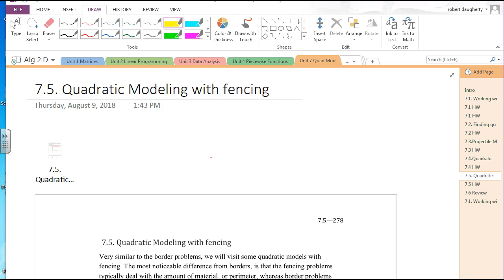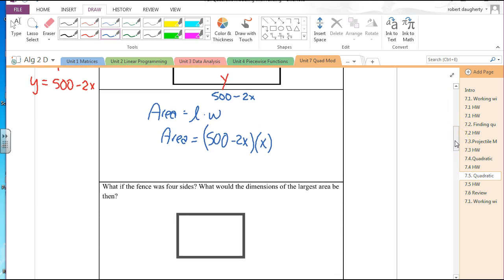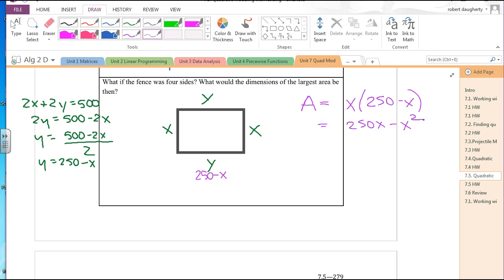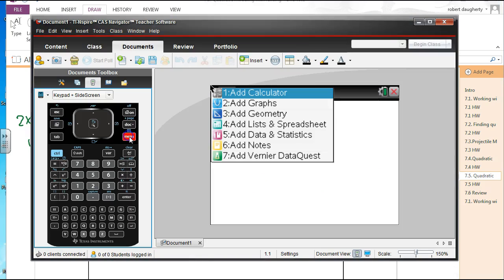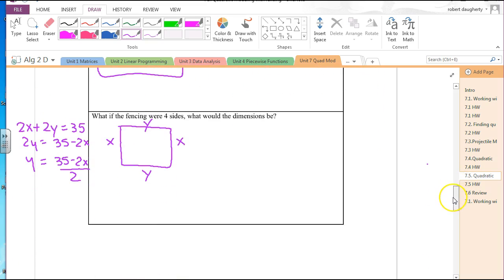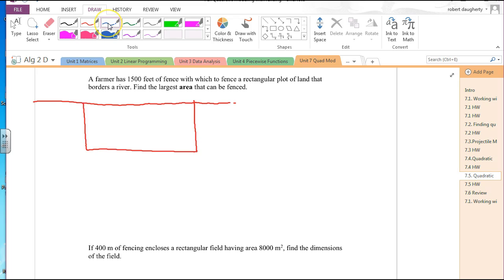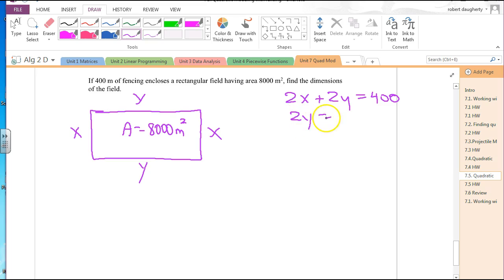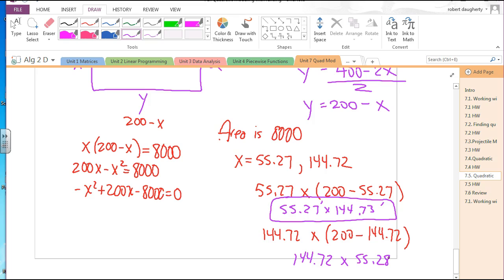Alg 2 7.5 Quadratic Models